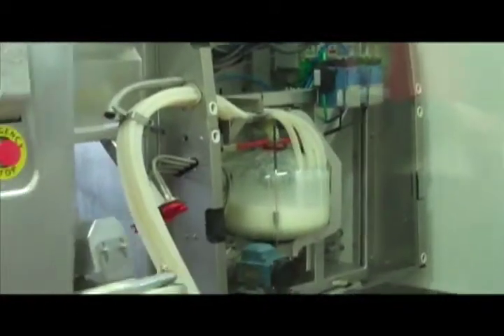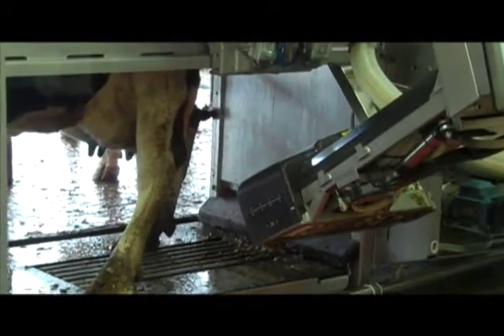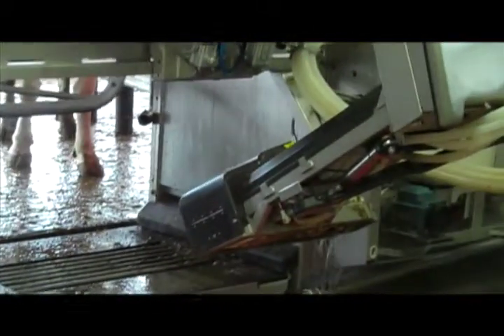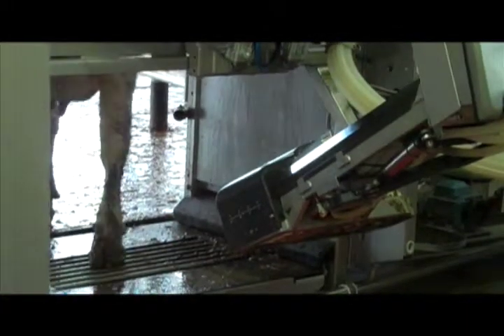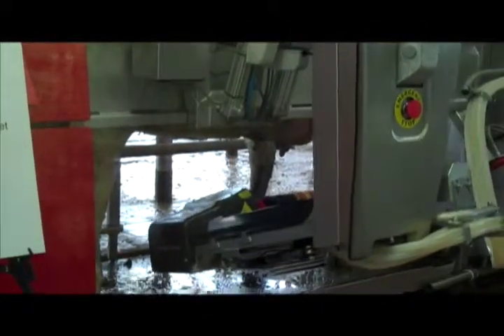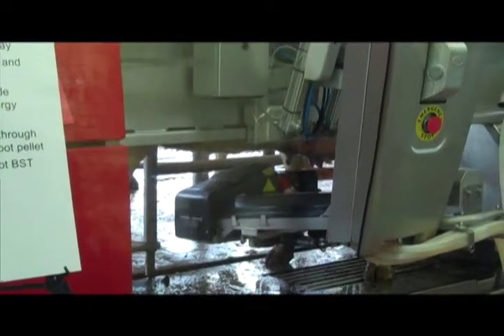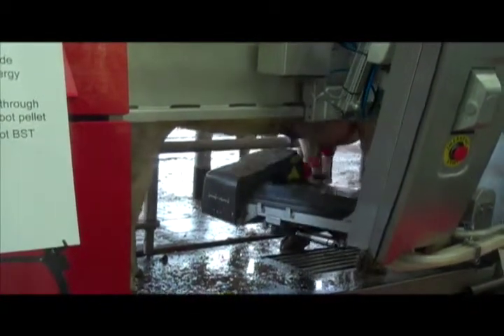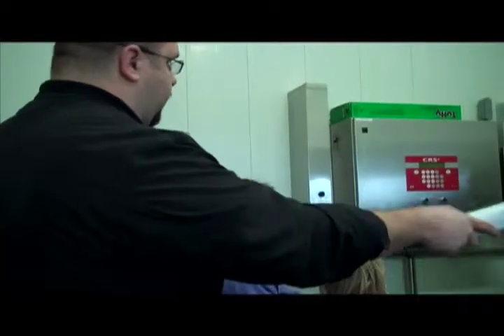Lepple Ridge View Dairy Farm Open House Megan Sheridan 4-5-2012